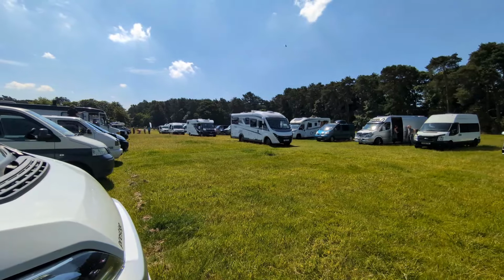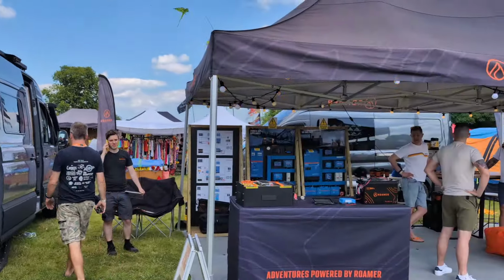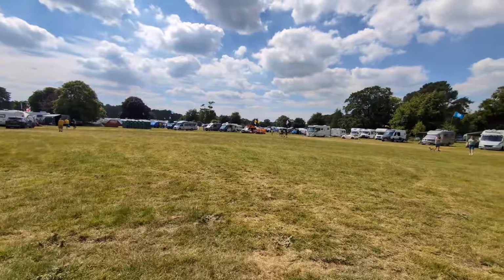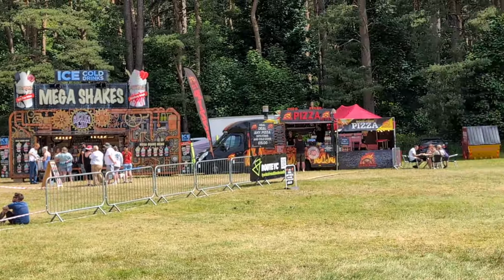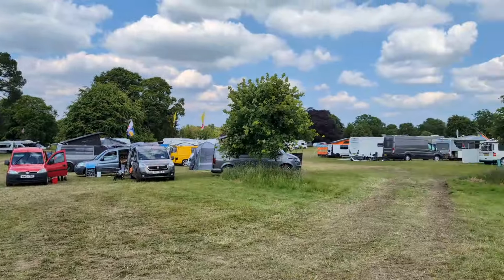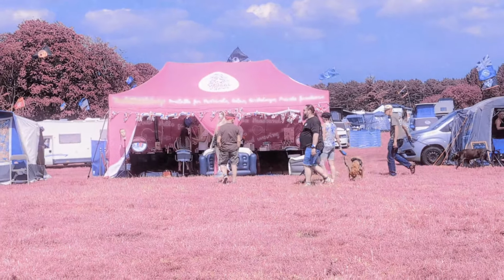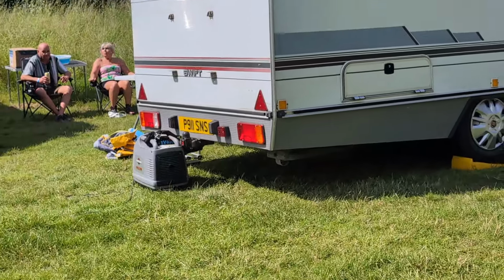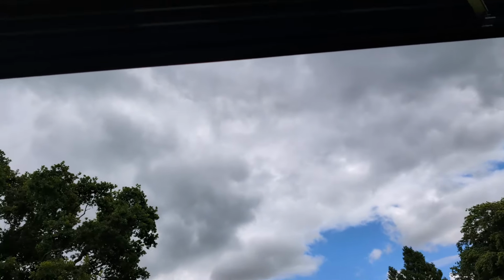Part 1: Vanlife Fest @The Hall 2024 Scampston Hall 🚐😊👍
The day started very well after leaving the A169 layby and driving to Scampston Hall for the festival arriving a little early we were put into a holding area. After being allowed in, it was a case of finding a spot to Parkup for the weekend. I'm really glad I came it's been a Blast of a weekend and great to meet so many lovely people and also some new subscribers so thank you! 👍👍